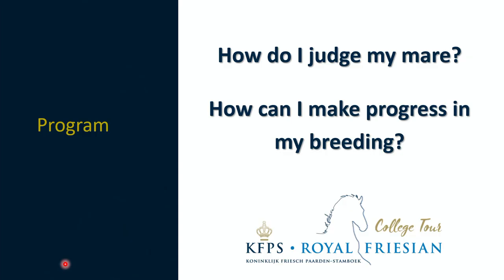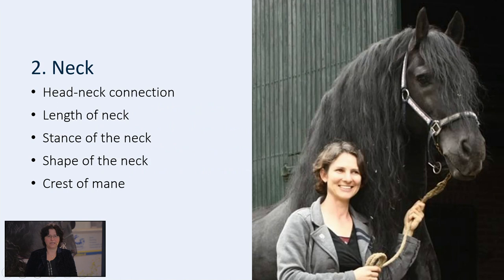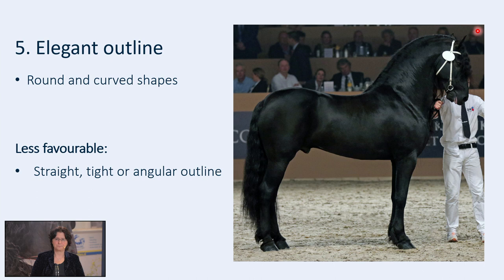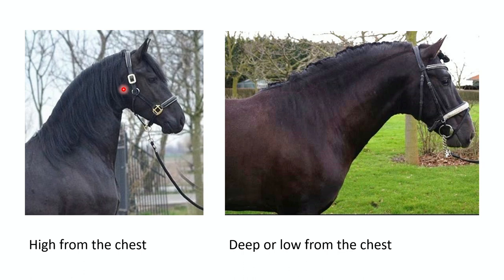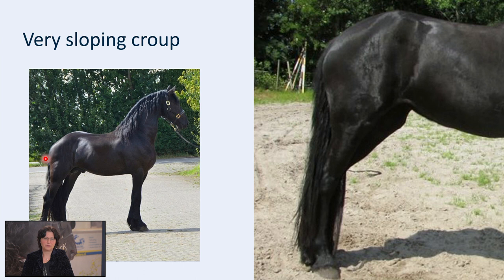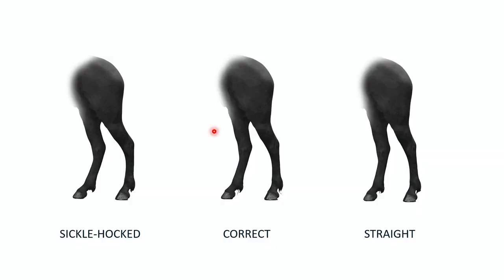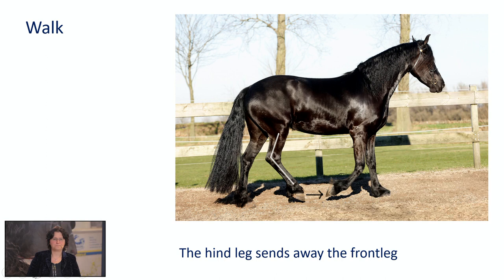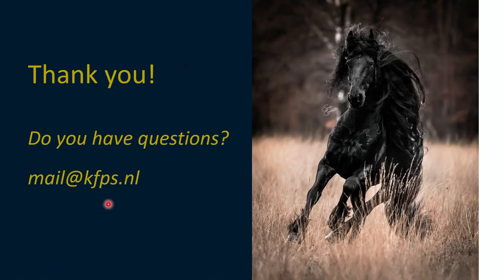KFPS College Tour III: How do I judge my mare? How can I make progress in breeding?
In this College you can learn more about,  how you can judge your own mare. Where do you have to look at in order to make progress in breeding. Speaker KFPS inspection member,  Sabien Zwaga.